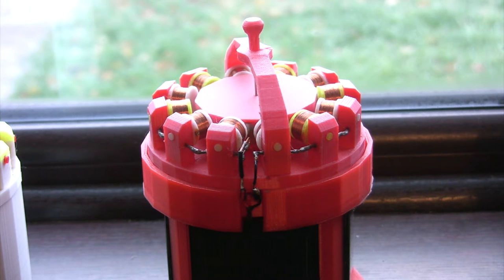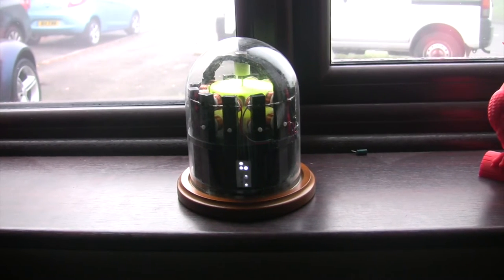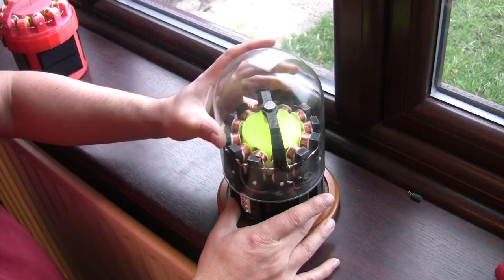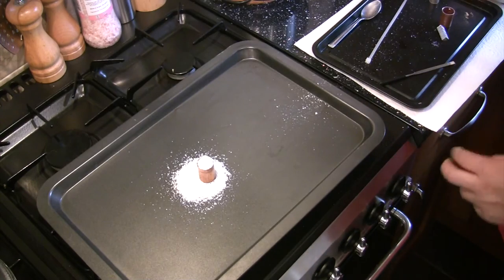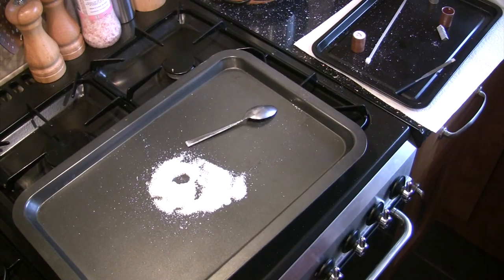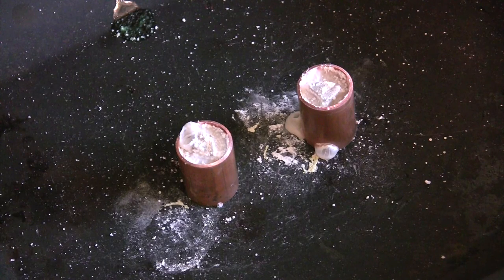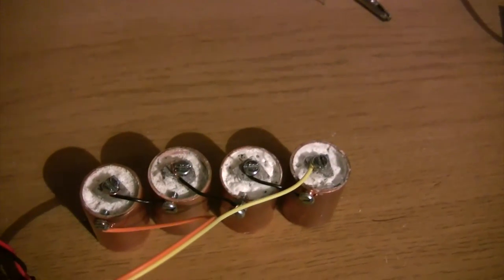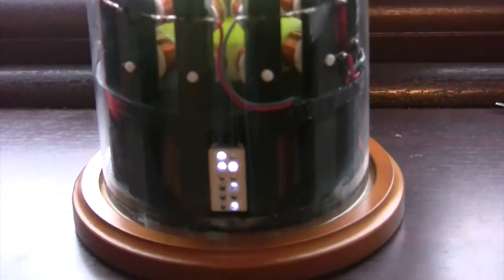Ez-Spin Update 4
So here's a little update on my Ez-Spin Motors for the 100 year Motor Challenge and a new contender. Which one will win and take the prize - I don't know probably none of them - lol.